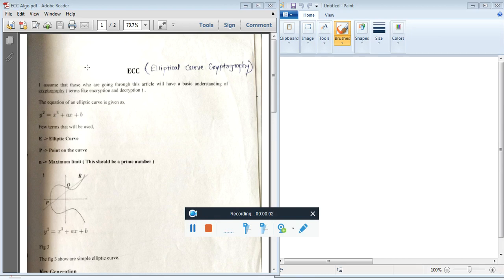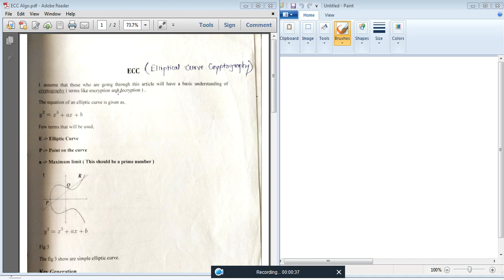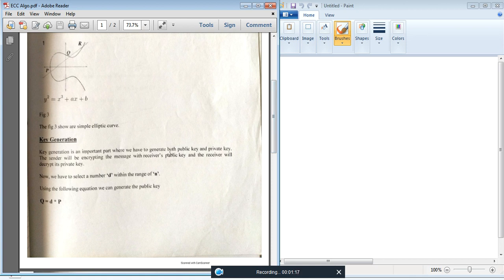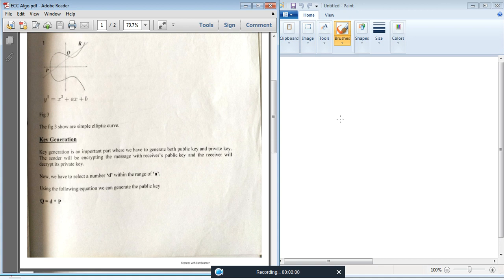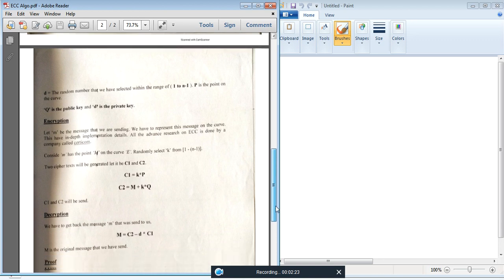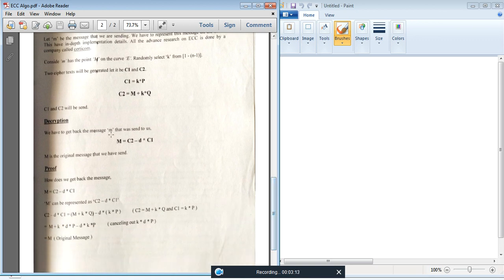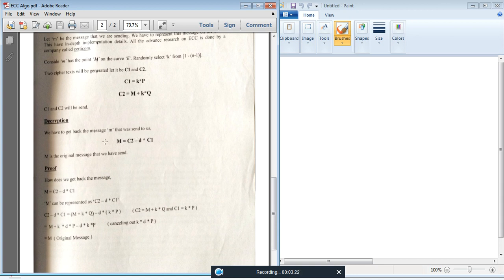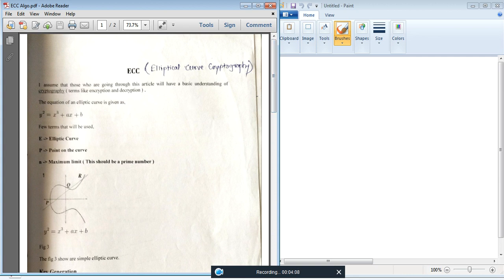Elliptic Curve Cryptography